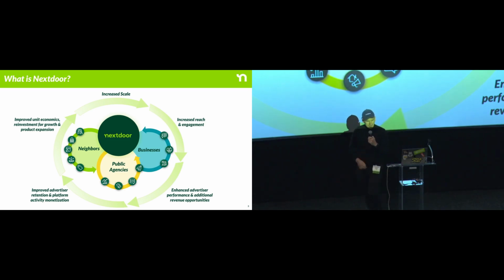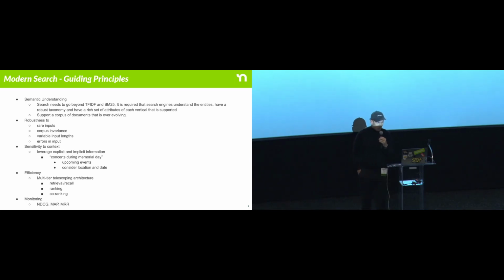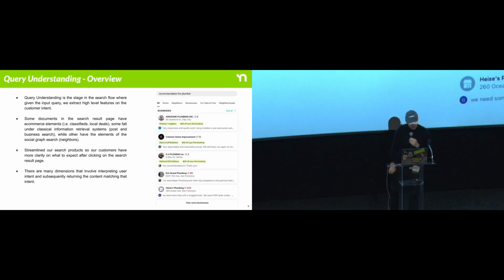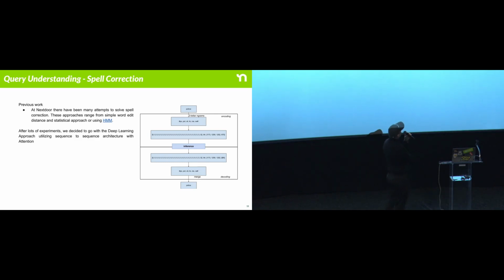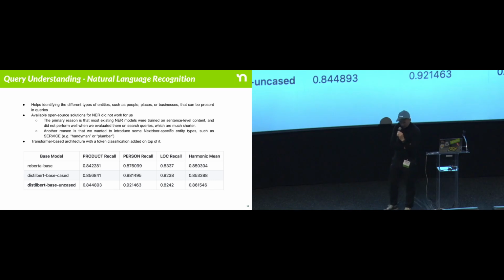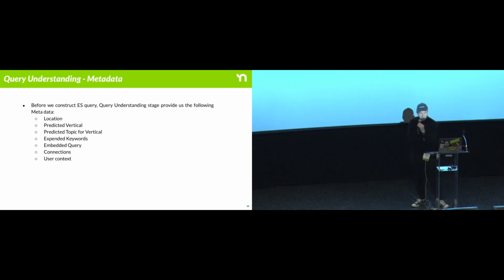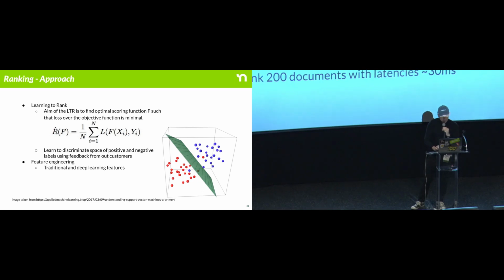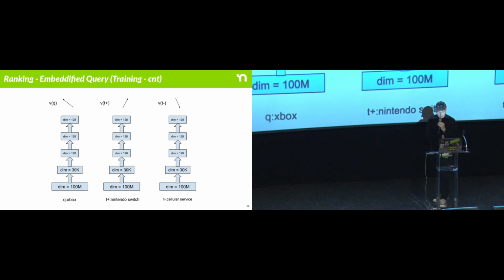Haystack US 2022 - Bojan Babic, Nextdoor - AI Driven Search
Nextdoor is the diverse multi-sided marketplace where on the one side we have neighbors having the most diverse sets of intents. Their interests are explicitly expressed in the search bar and form quite a unique demand vector. People are searching for local neighbors to connect with, trying to find classifieds or recommendations for their next pet projects just to name a few. At the same time, with the latest advances in the area of Machine Learning and AI, the modern search needs to be intelligent, domain-aware, contextual, and personalized. Using these guiding principles, the Search Team at Nextdoor has built modern, AI-Powered Search. In this talk, we will present the search advances we have conducted in the area of Query Understanding, Recall, and Ranking using principles we have listed above.

Bojan Babic is a Senior ML Engineer at Nextdoor working on core search and relevance in both personalized search and recommendations with a focus on AI/ML/DL. Previously, he was working as ML Engineer on recommendations at Groupon and Stuff Engineer at the Hipcamp working on the ML platform.